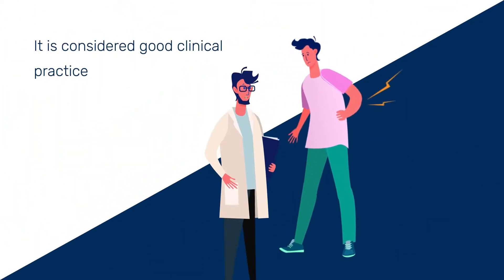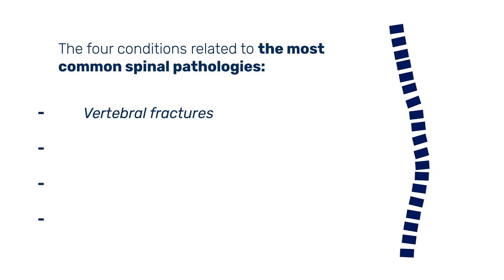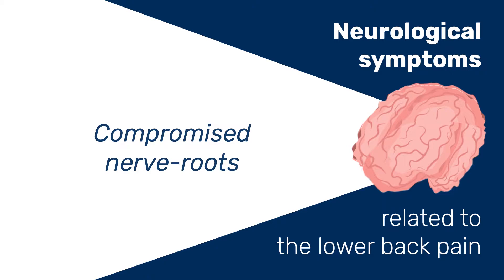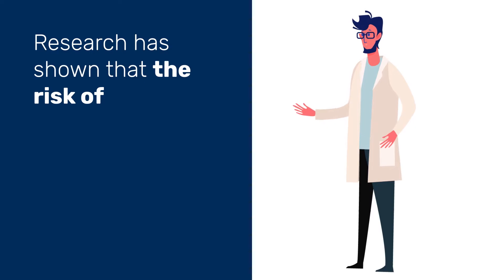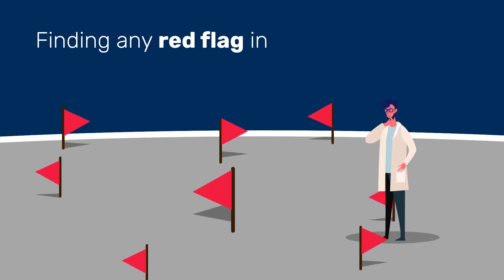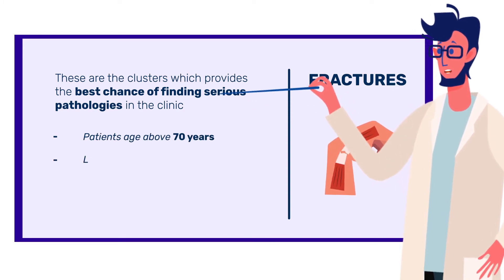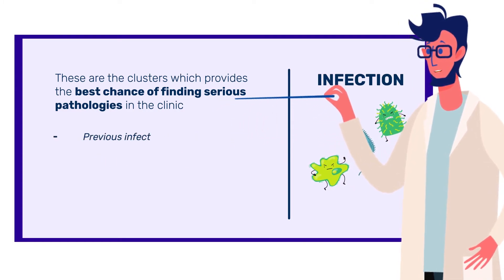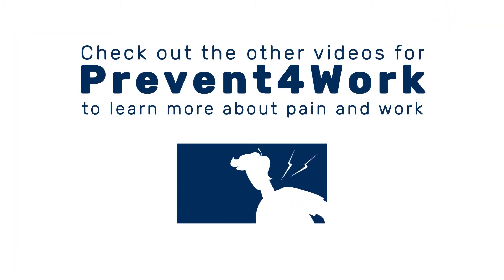P4Work | Low Back Pain classification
In this video you will learn about the specific pathologies associated with low back pain and clinical presentations, indicating the risk of severe pathology.

This video is intended for a public audience who want to learn more about the topic.

It is inspired in the published articles:
- 'Red flags to screen for malignancy in patients with low-back pain.' Henschke, N., Maher, C. G., Ostelo, Raymond W. J. G., de Vet, Henrica C. W., Macaskill, P., & Irwig, L. The Cochrane Database of Systematic Reviews, 2013.
- 'Red flags for low back pain are not always really red: A prospective evaluation of the clinical utility of commonly used screening questions for low back pain.' Premkumar, A., Godfrey, W., Gottschalk, M. B., & Boden, S. D. The Journal of Bone and Joint Surgery, 2018.

Prevent4Work is a European Union financed project under the Erasmus+ program, entrusted to an international consortium of companies and universities with the aim of establishing a network between the academic/higher education world, work health-related institutions, health technology enterprises, and companies from different sectors to develop innovative educational programs, high-quality evidence-based material, and actions that can be implemented in the European Union to prevent and manage Work-related Musculoskeletal Disorders (WMSDs)